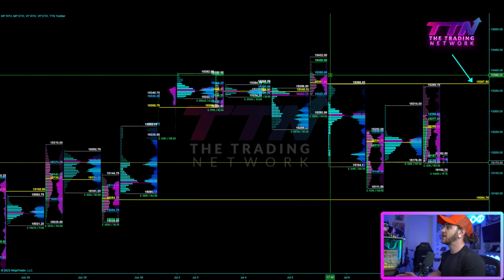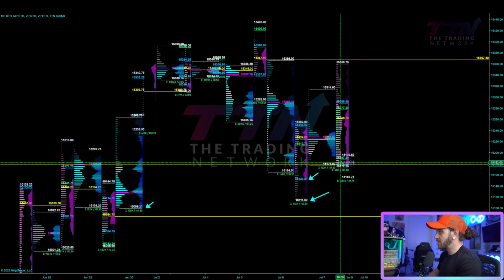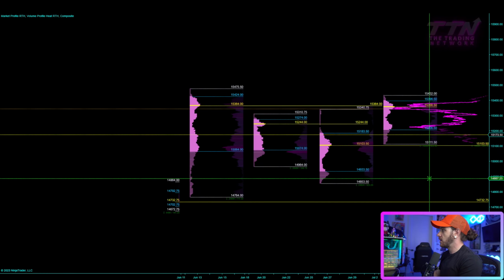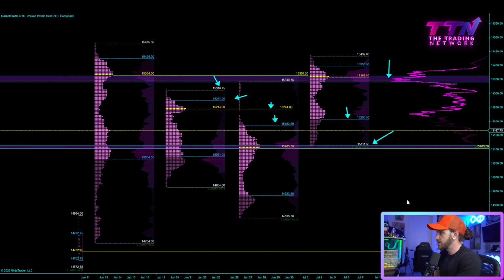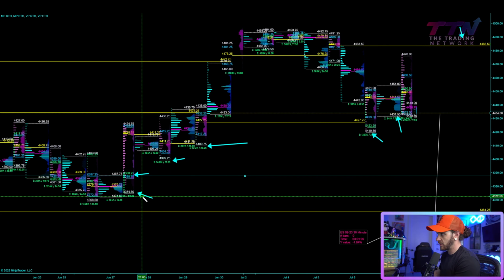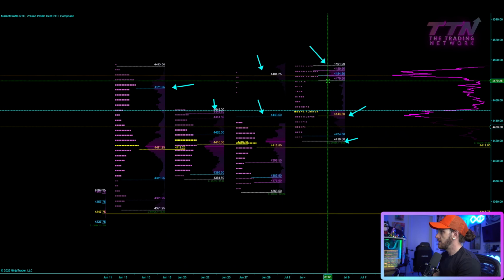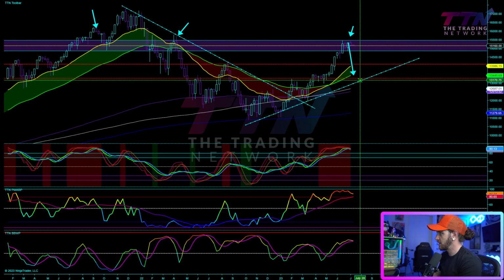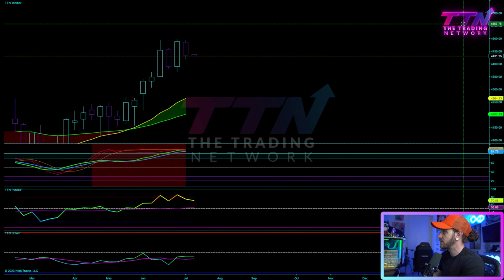🔮 Will Bulls Hold the Reins? The Weekly Market Profile Forecast for 7/10/23 🔥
Ready to tackle this week's market with confidence? 🚀 Tune into this week's Market Profile Forecast as we gear up for the trading week starting July 10th, 2023. 📅 (Video recorded on 7/9/23)

In this video, I'll guide you through the key inflection points in the ES & NQ futures markets that are likely to shape the narrative in the upcoming week. 📈

This in-depth forecast analyzes the session, weekly, and overall macro environment, and uncovers potential influences that could steer the market trends. We'll explore potential trade opportunities, targets, and macro targets for the week, laying out scenarios on both the upside and downside. 🎯

I'll break down complex market dynamics into digestible insights and practical takeaways, arming you with valuable knowledge to approach the trading week ahead. 🧠

In trading, preparation is half the battle. Don't miss this opportunity to get a detailed, informed perspective. Let's conquer the markets together! 💪📈

BOOK A 15 MINUTE CONSULT WITH ME TO SEE IF MENTORSHIP IS A GOOD FIT!

Trading Mentorship?